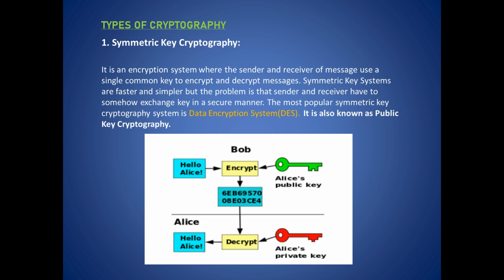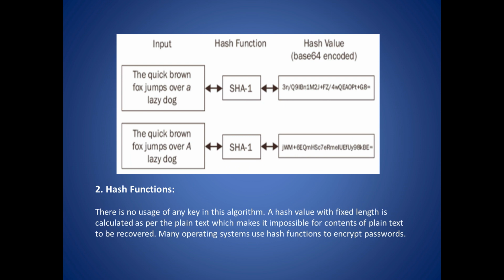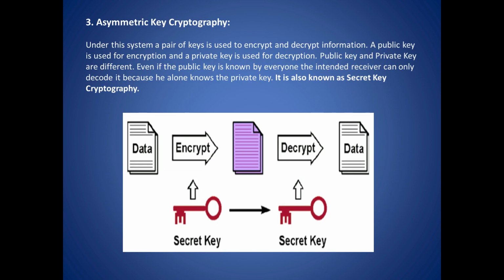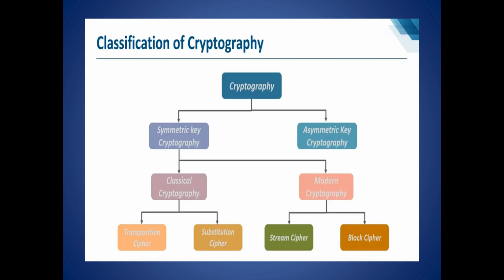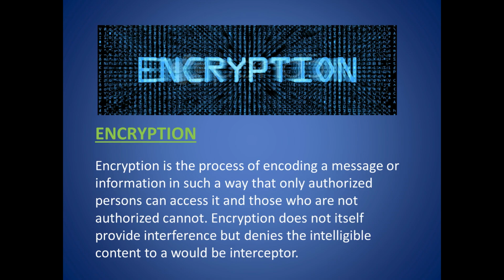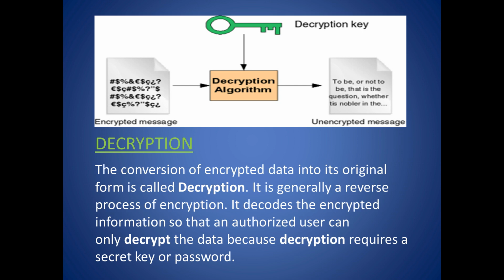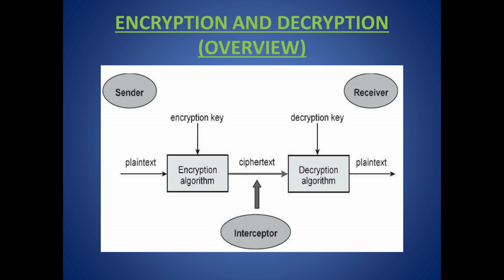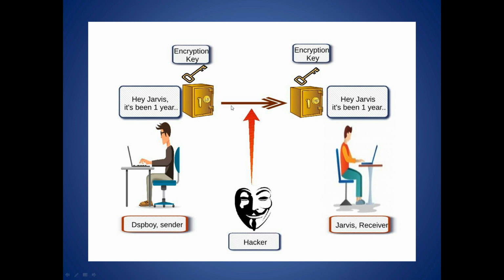Cryptography - In a Nutshell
Hello Friends,

This is a video which actually gives a very brief and rudimentary understanding of cryptography. It also has description of the major concepts and techniques which are employed in the cryptographic realm. So, please see the video up to the very last.